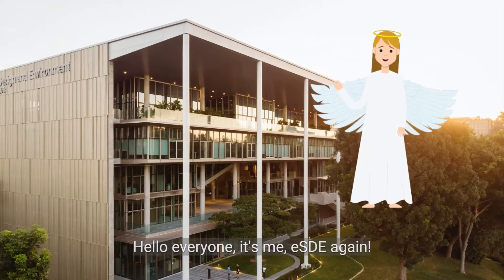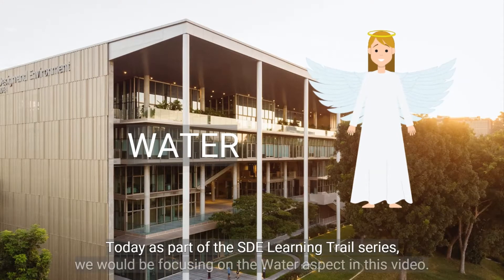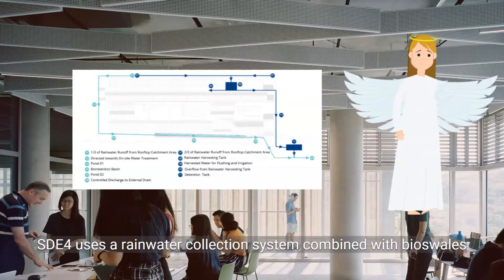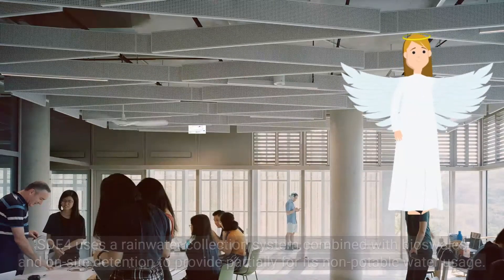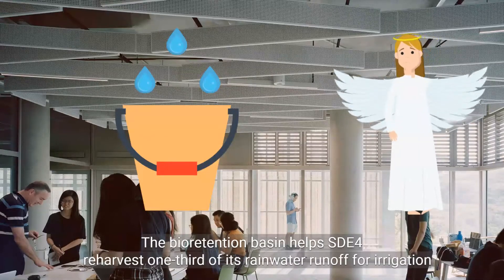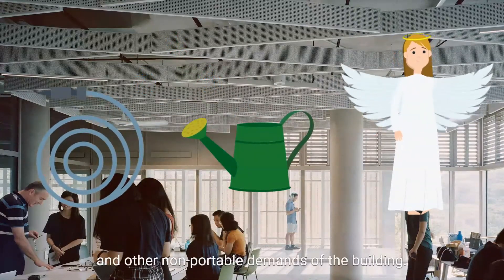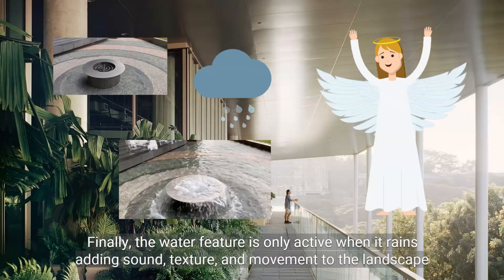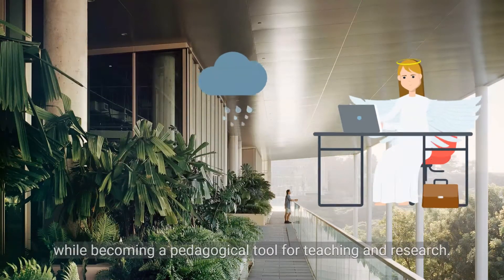Dr. Miller - Water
Find out on how SDE4's uses a rainwater collection system to provide partially for its non-potable water usage.

Interested in the built environment? 🏗️ Always envisioned yourself to take the lead on the development of our landscape? 🌳 Look here as we bring to you some of the topics that are covered here in NUS Project and Facilities Management (PFM)! 🥳

Join us on this platform, as we provide you with short explanatory videos on the different initiatives and researches PFM related, and also, more information on possible career prospects in the future! 📈

Feel free to drop us a comment on the board if you have any queries, or a feedback form to notify us of your experience! Our friendly team here would reply to your questions as soon as possible 😇